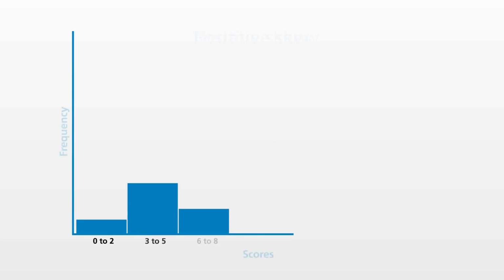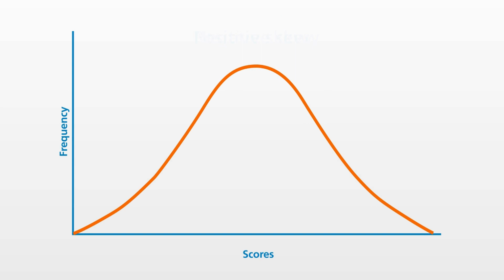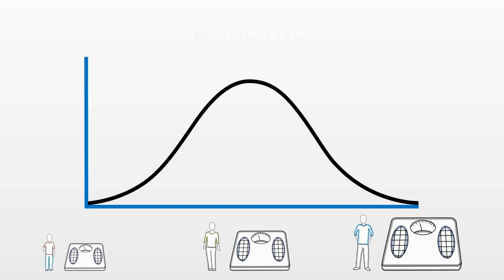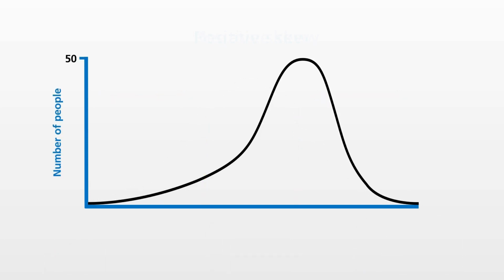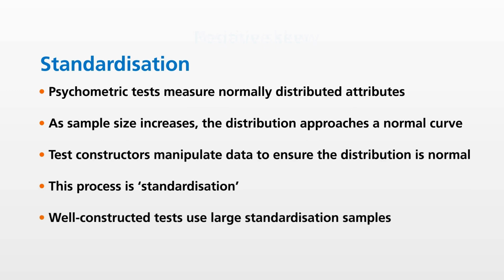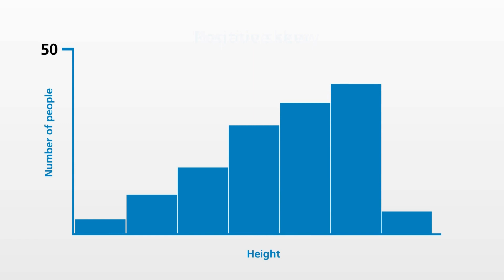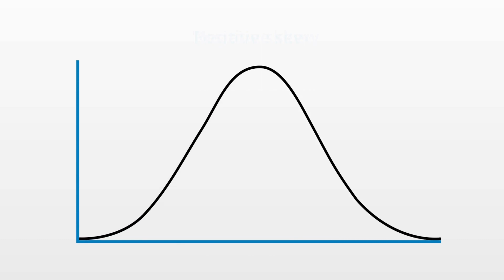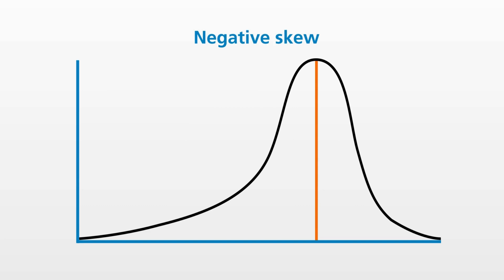Normal Distribution: A sample video from the Certificate of Competence in Educational Testing course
This video is a sample video from Real Training's recently updated Certificate of Competence in Educational Testing online course. This course  will help you to understand how assessments using psychometric tests are developed, how to use them effectively, and how to interpret the results.